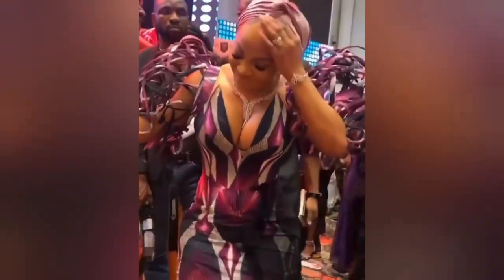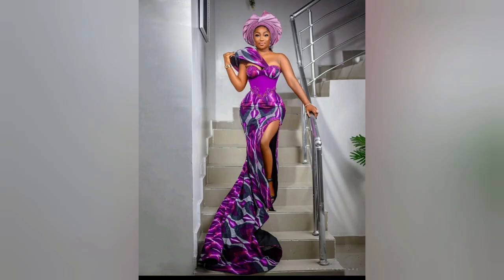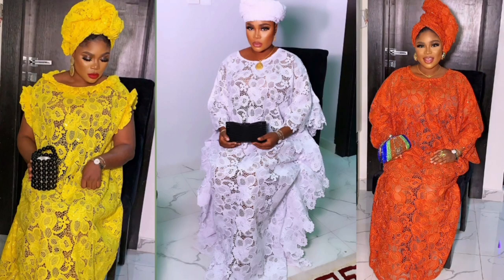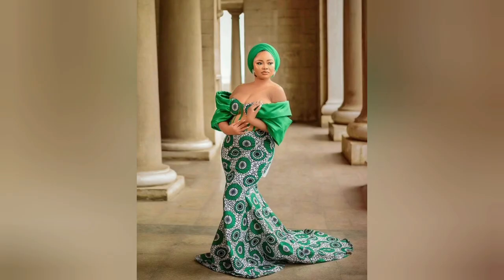2022 Africa ladies Dress In Ankara And Asoebi Styles, Hot And Classy Ankara And Lace Gowns Styles